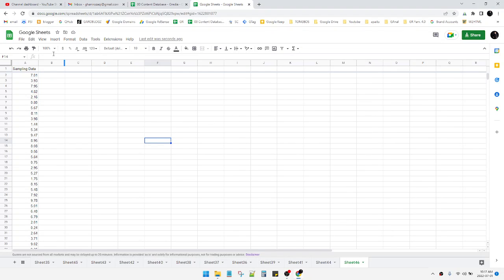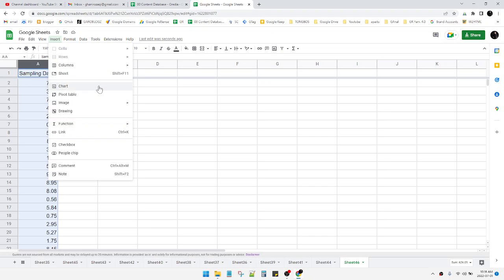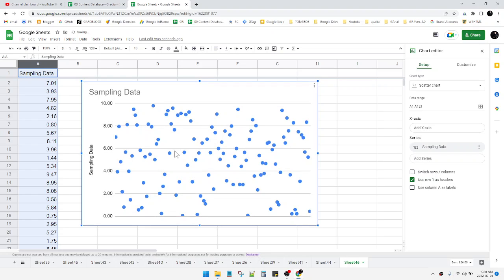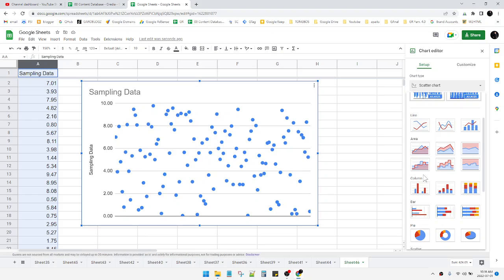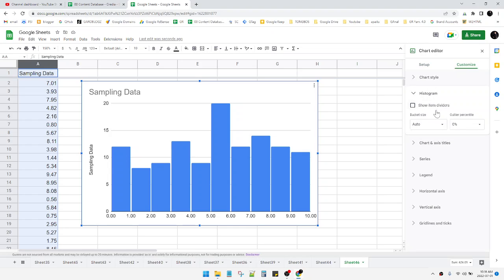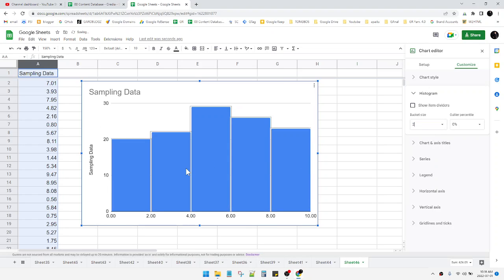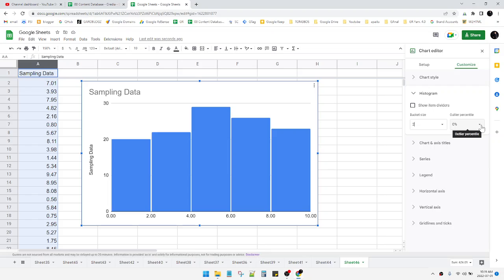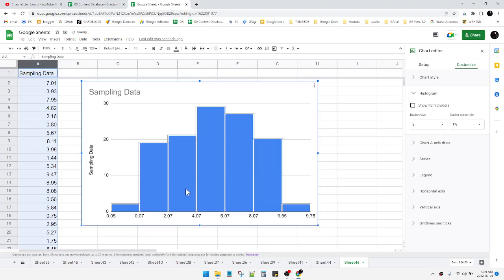How to Make a Histogram on Google Sheets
easy to do, follow these steps to create Histogram in your Google Sheets